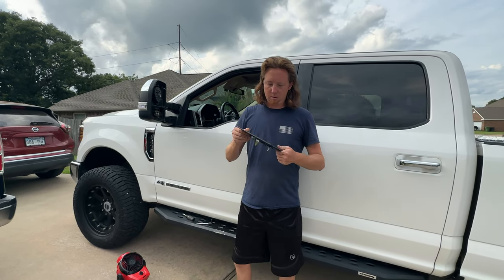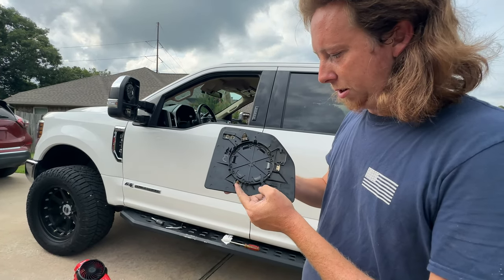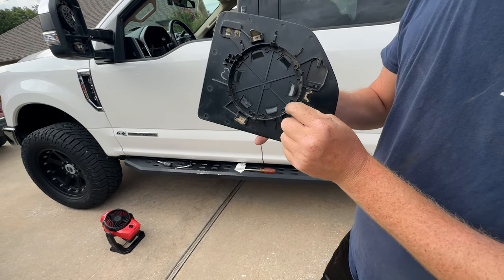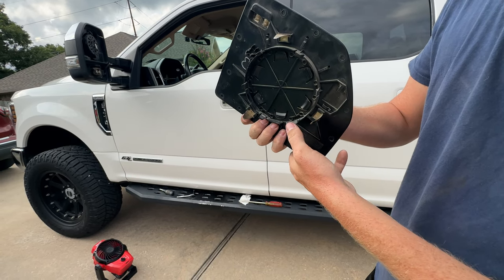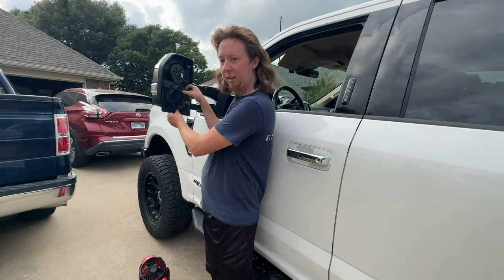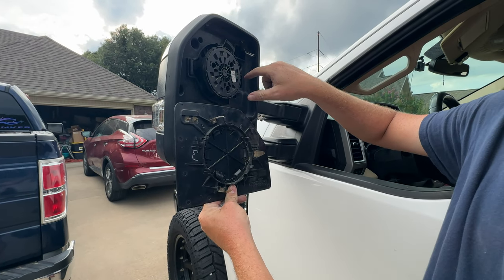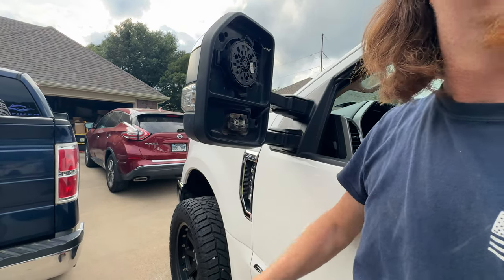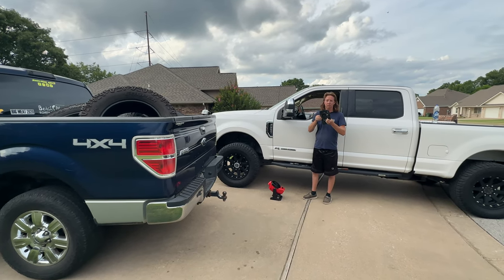Watch before removing mirror glass on ford super duty tow mirrors!